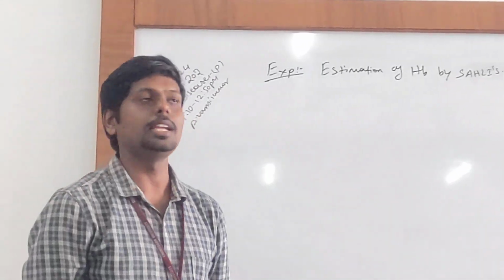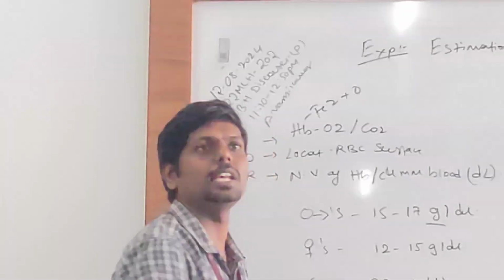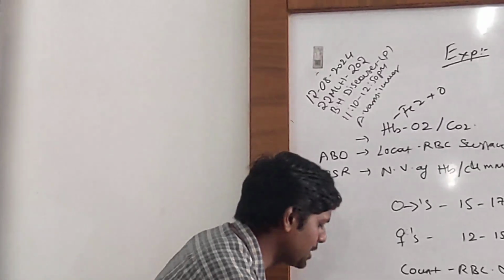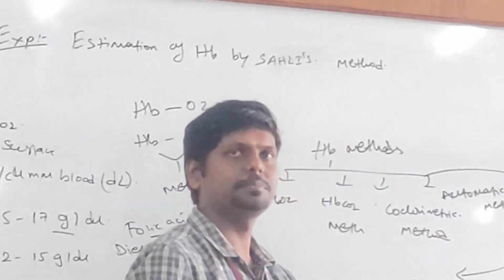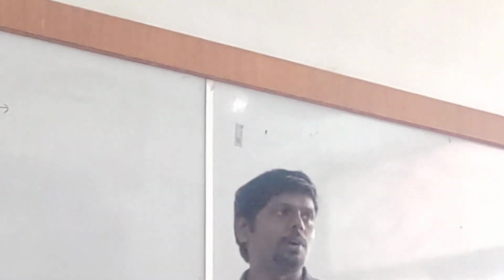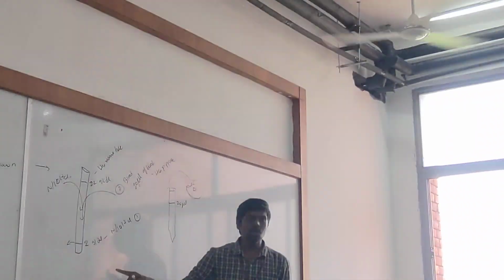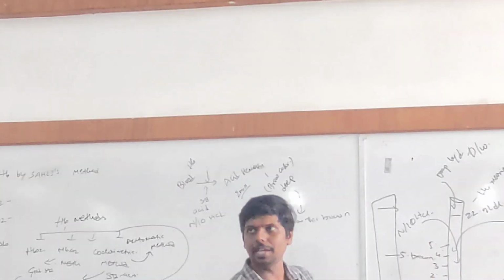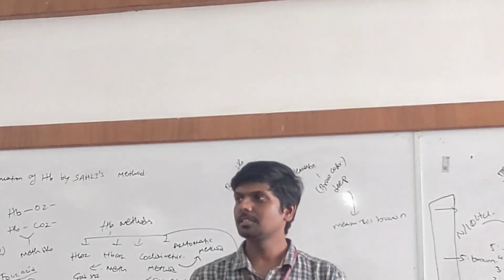Estimation HB of by Sahli's Method By Attuluri Vamsi Kumar